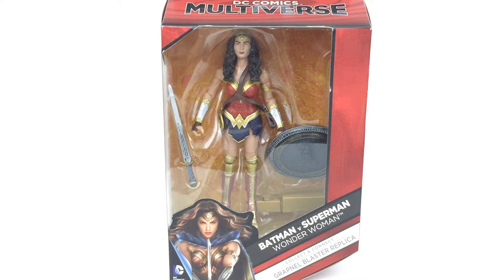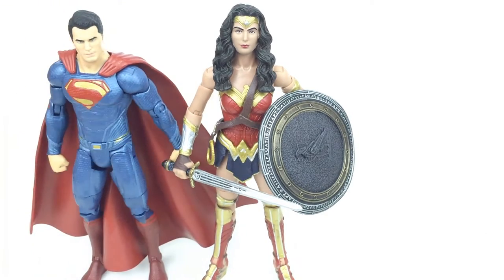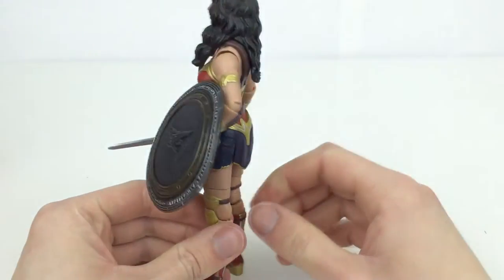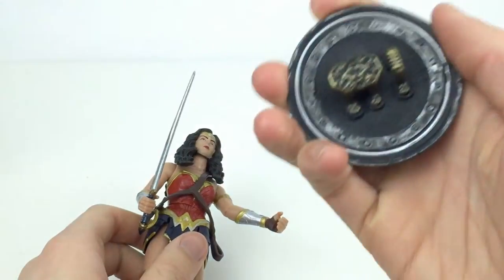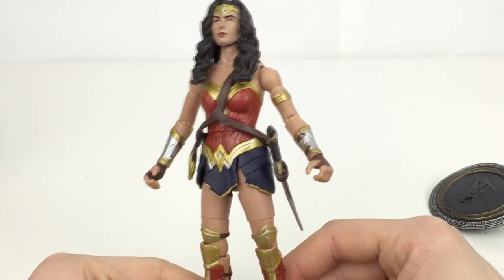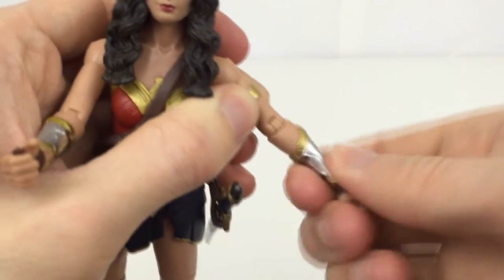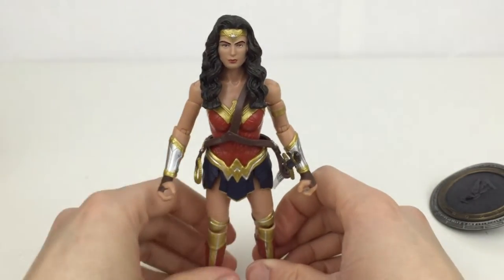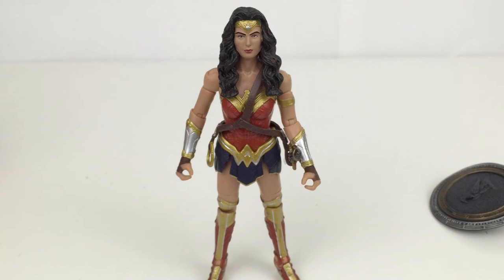Batman V Superman Multiverse 6 Inch Wonder Woman